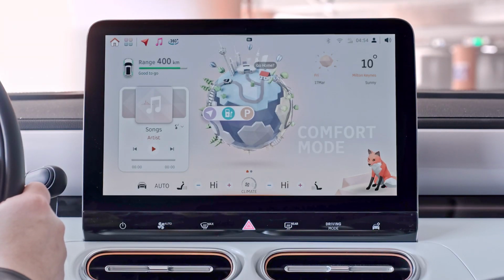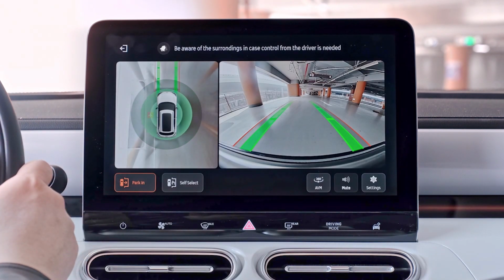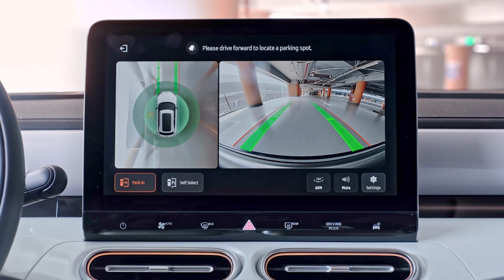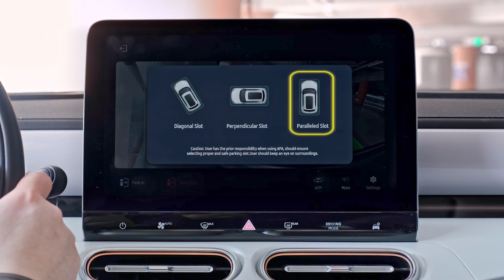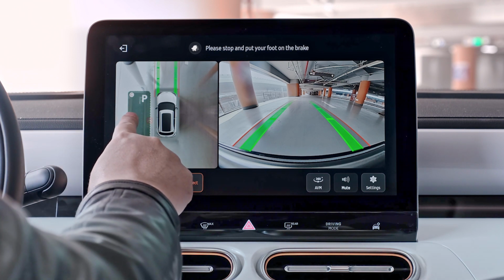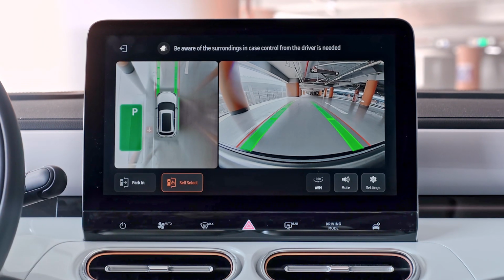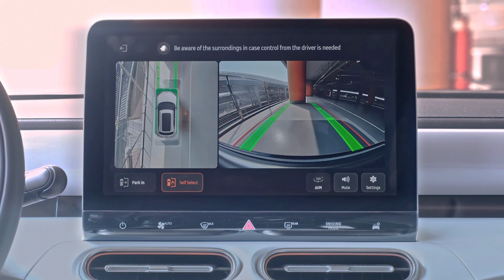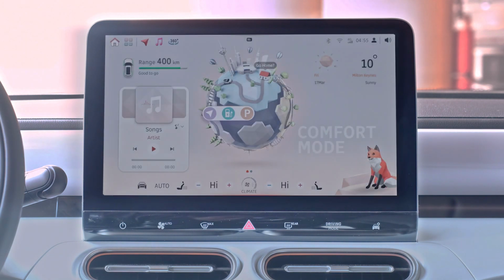smart #1 & #3 - Tutorial Automatic Parking Automation (APA)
This tutorial provides a comprehensive guide on how to enable your smart #1 autonomous parking feature, allowing it to park itself in a location of your choice. You will discover various options for different types of parking spaces, empowering you to effortlessly utilize this convenient function. Say goodbye to parking struggles as you gain the knowledge to seamlessly navigate your vehicle into any desired parking spot.